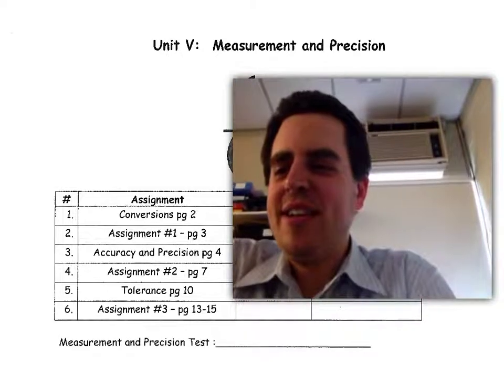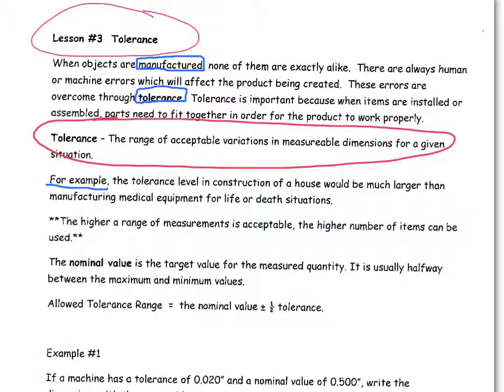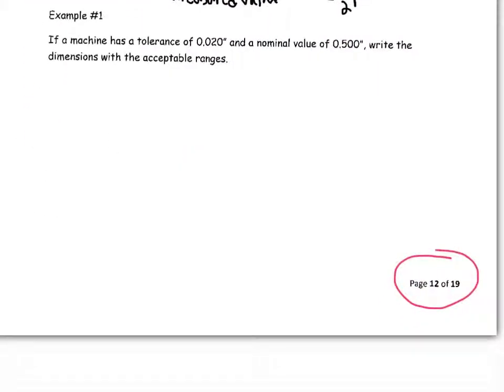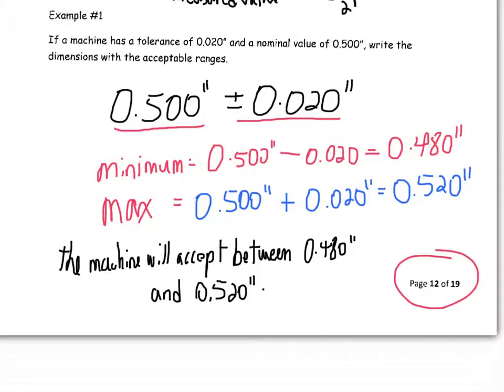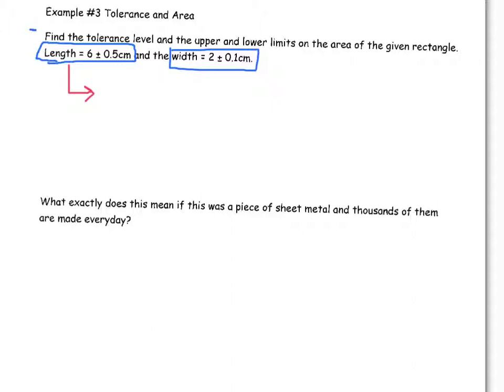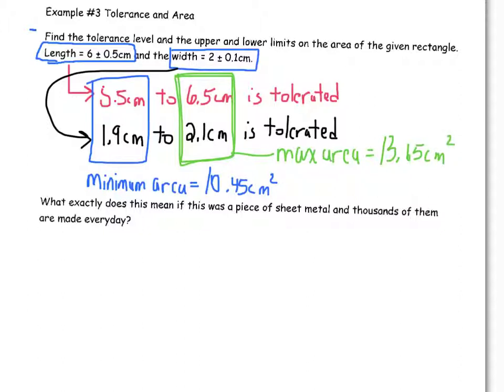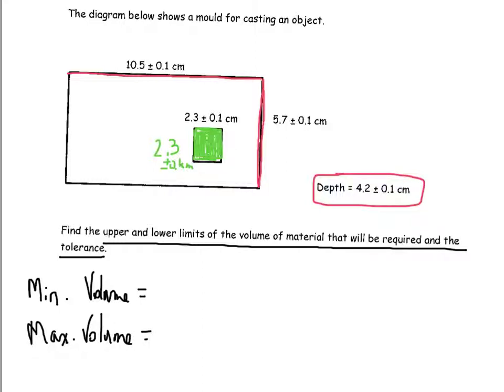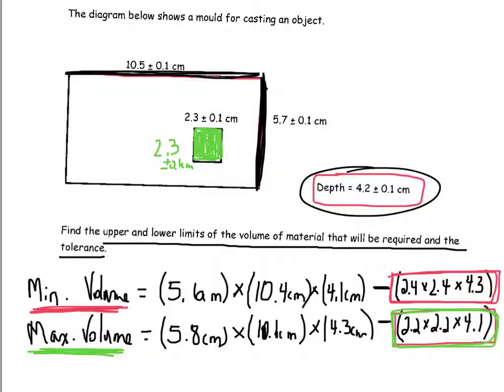Essential 40S tolerance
essential tolerance absent video